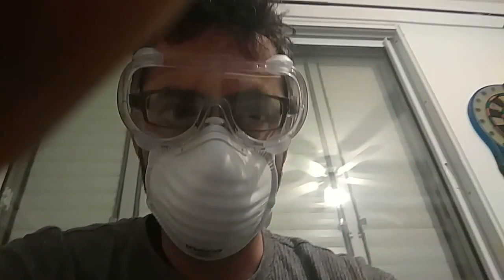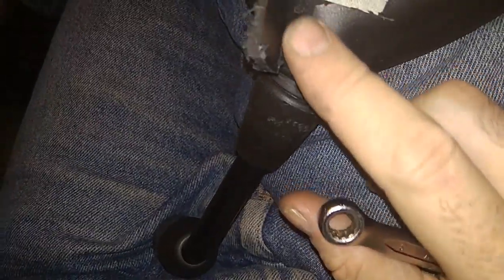How to fix a loose motorcycle mirror